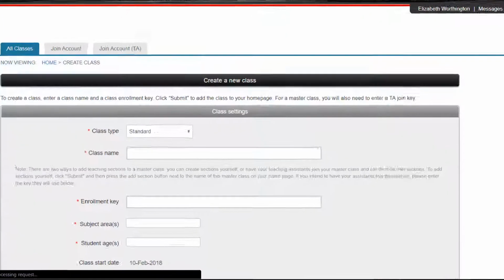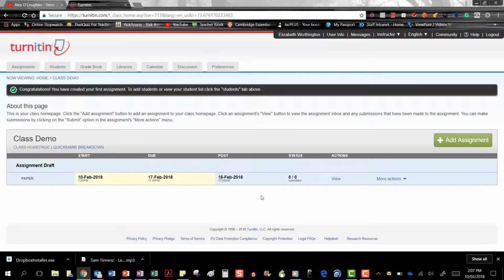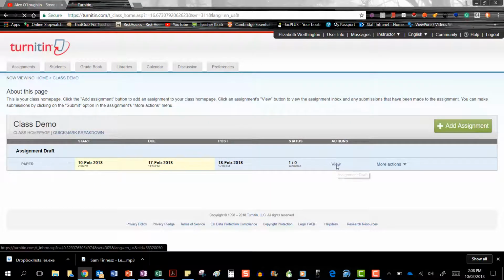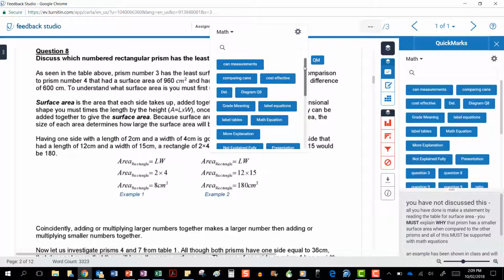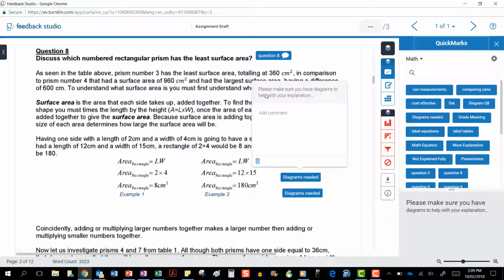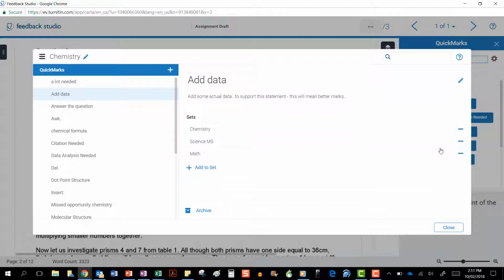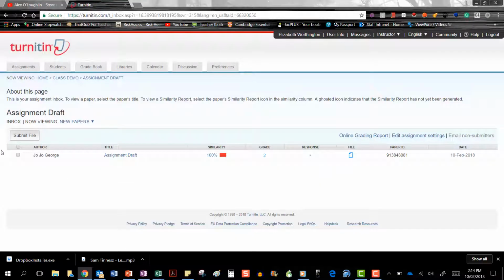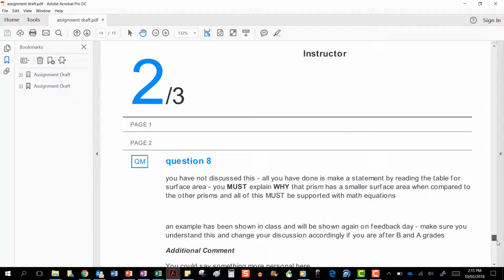A very quick guide to TurnItIn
How to add a class, an assignment, use quick marks and download student work